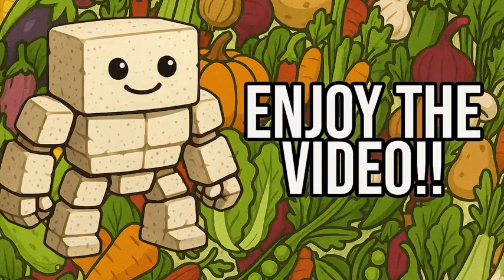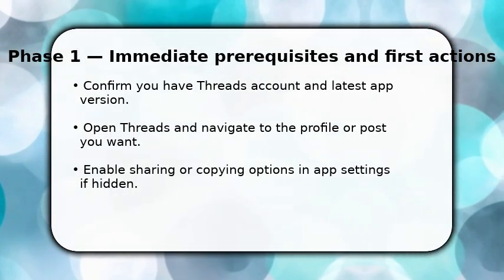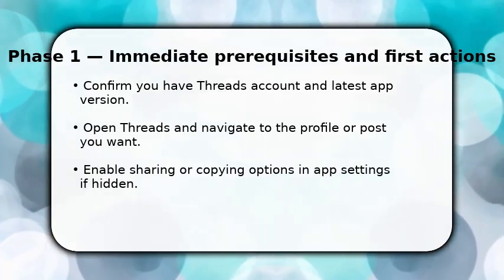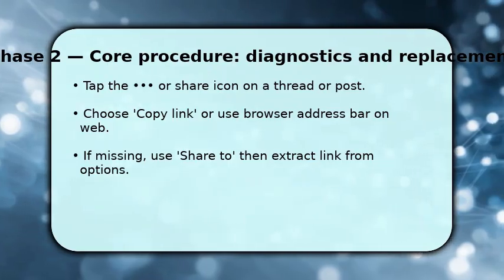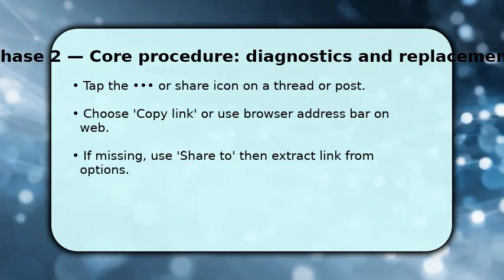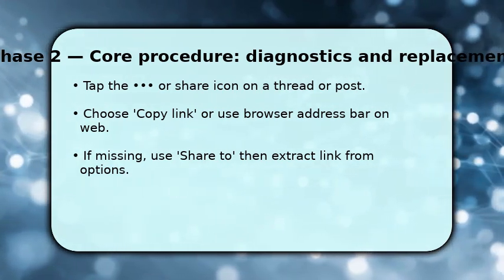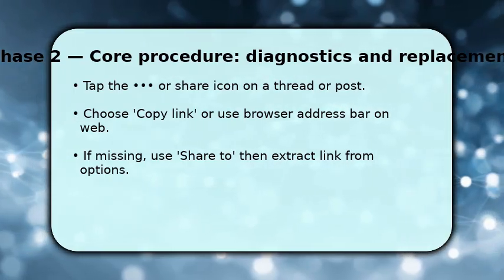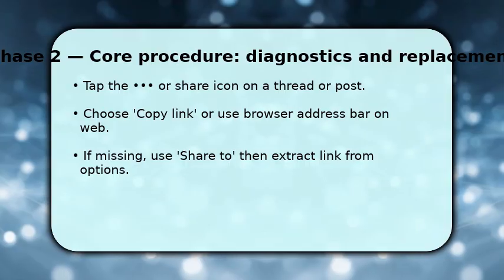How to Find Threads Link (full Guide)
How to Find Threads Link (full Guide) | 🔒 Surfshark VPN Deal — Stay private and secure. $1.99/mo + 3 Months Free ▸

Dive into the comprehensive guide on discovering threads links across various platforms. Learn expert tips and tricks to efficiently find threaded discussions, understand their significance in online communities, and enhance your digital literacy.

find threads link, thread discovery, online forums, digital discussion boards, community engagement, social media platforms, discussion navigation, interactive web content, comment chains, forum search techniques